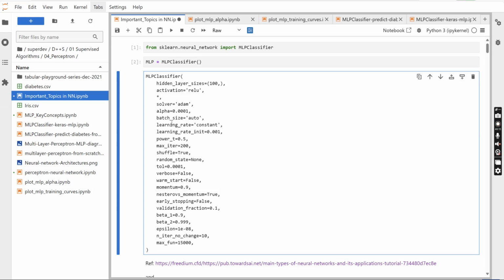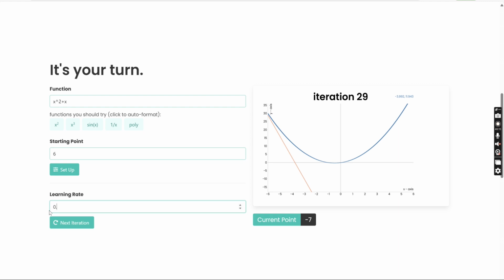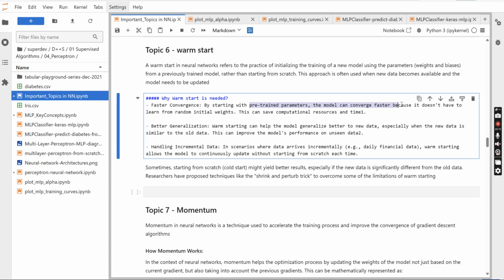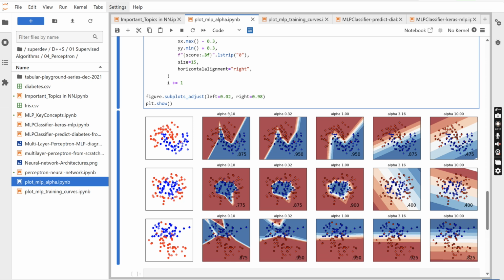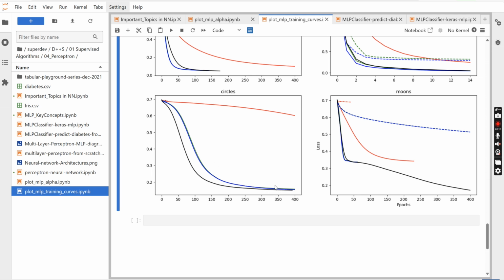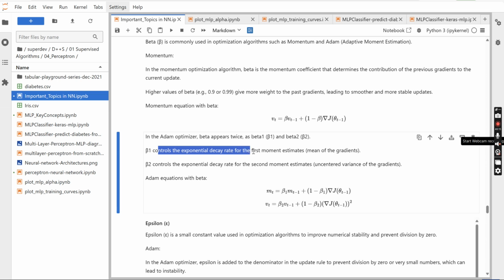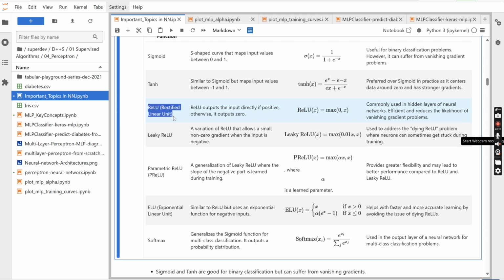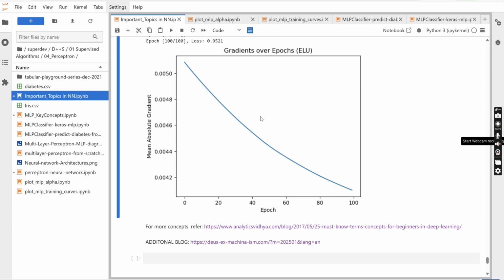04 Multi Layer Perceptron Parameters Part II